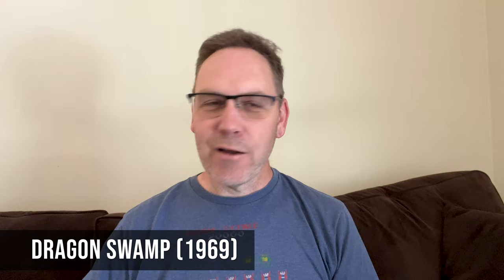Dragon Swamp Review Shaw Brothers 1969 Shout Factory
Dragon Swamp is a 1969 Shaw Brothers film directed by Lo Wei and stars Cheng Pei-Pe and Lo Lieh. Dragon Swamp was recently released on Blu-ray from Shout Factory as part of their Shaw Brothers Classic Collection Volume 1.

The Invincible Fist Review Shaw Brothers 1969 (Shout Factory)

"Dragon Swamp" features the talented Cheng Pei-Pei in dual roles, delivering an impressive performance. Lo Lieh portrays a cunning thief who has stolen the coveted 'Jade Dragon Sword,' while Yueh Hua appears as 'the Roaming Knight' in this thrilling martial arts epic. The film was skillfully directed by the renowned Lo Wei, who also has a small part as a martial artist monk.

The storyline and fighting choreography of "Dragon Swamp" hold up relatively well, offering an engaging experience for martial arts enthusiasts. While some effects may appear dated, such as rear projection techniques, the film remains visually stunning, immersing viewers in a captivating world.

Ku Feng appears in a small role towards the end of the movie, adding to the star-studded cast of Dragon Swamp.